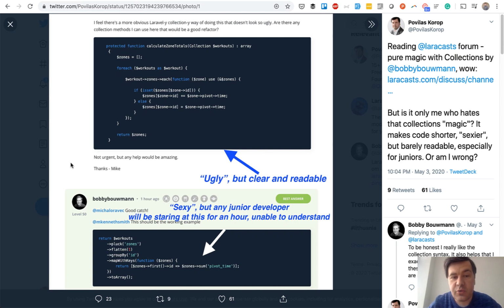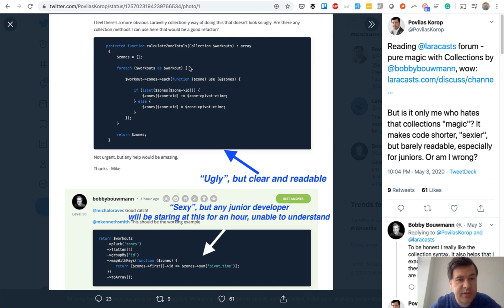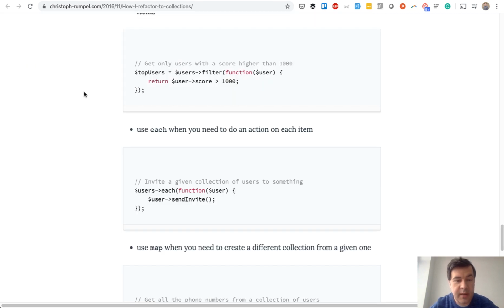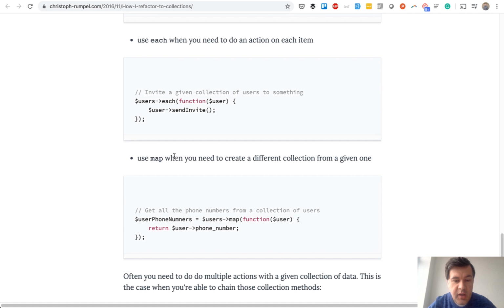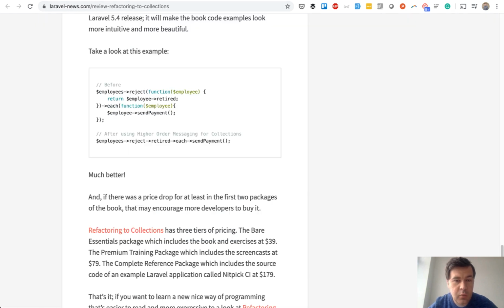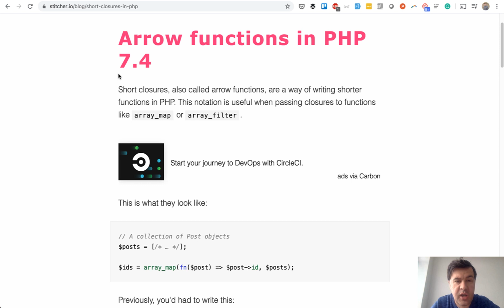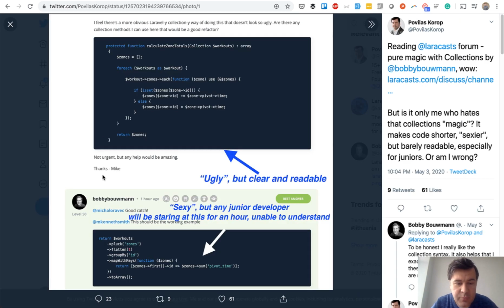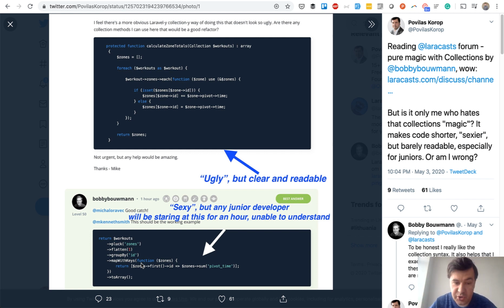Laravel Collections or Foreach? Shorter? More Readable?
I want to raise a discussion. Laravel Collections allow you to avoid writing loops, also chaining the methods to make the code shorter. But is it really better or more readable? Let's discuss this.

- Matt Stauffer "Laravel Collections’ higher order messaging and "when" method in Laravel 5.4"